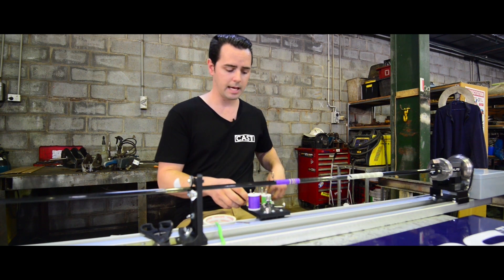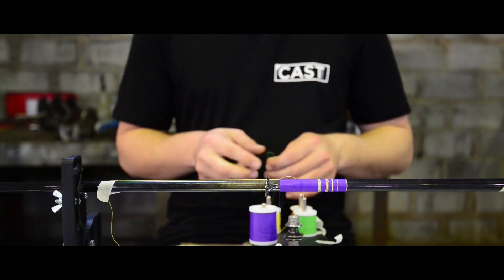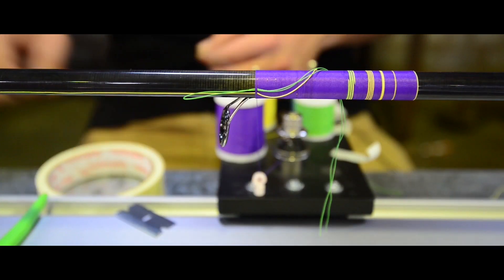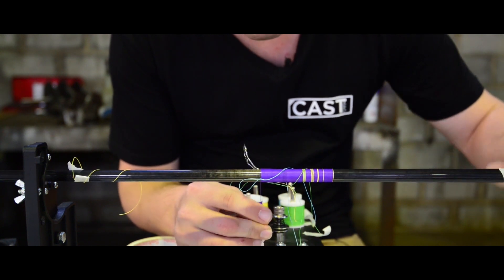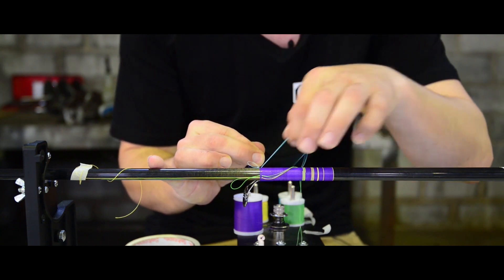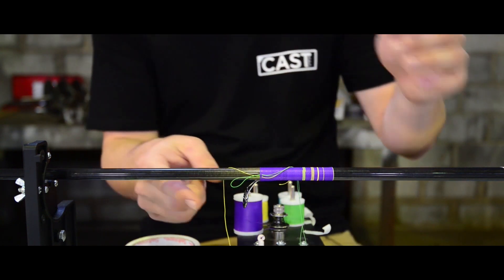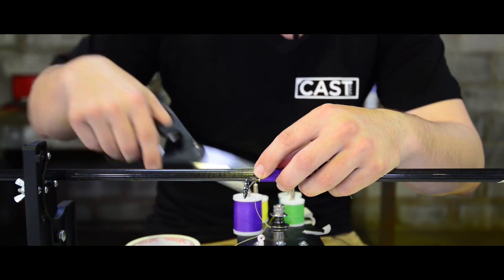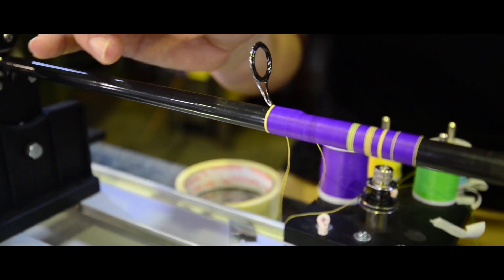Rod Building Trim Part 5 - Multi Wrap Trim End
This series shows you how to create different trim bands to customise your next rod.